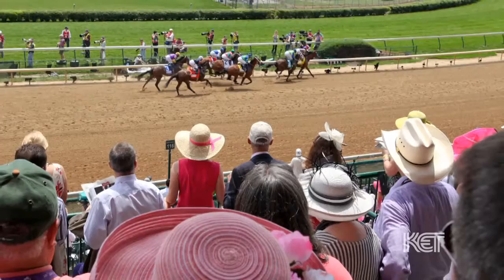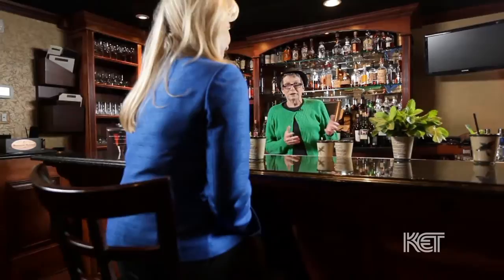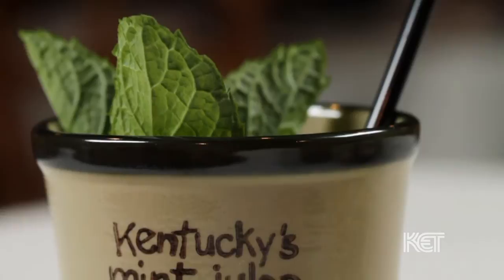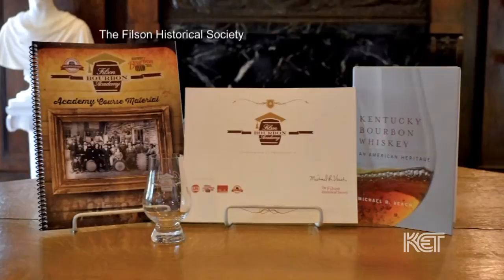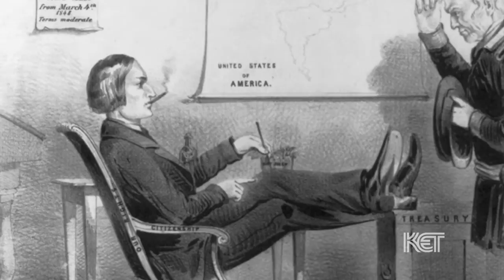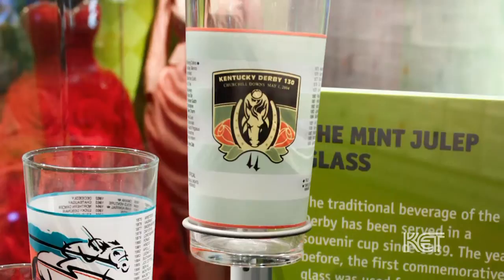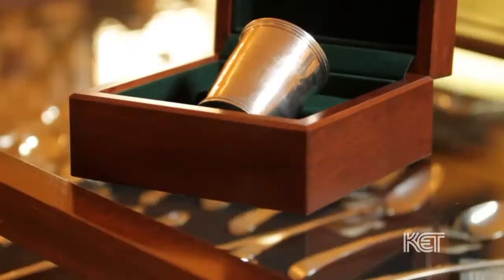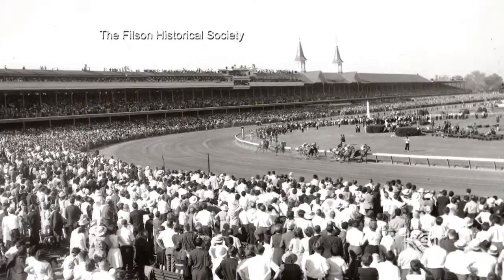The Mint Julep | Kentucky Life | KET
Mint juleps are as much a part of the Derby tradition as beautiful horses, big hats, and celebrities. Each year almost 120,000 mint juleps are served during the Kentucky Oaks and Kentucky Derby weekend at Churchill Downs.

The history of this Southern cocktail of bourbon, mint, sugar, and water goes back to the 1700s. Louisville bourbon historian Michael Veach says the mint julep was used back then as a medicinal drink.

Joy Perrine, a bartending legend in the Derby City and co-author of The Kentucky Bourbon Cocktail Book, shows us the proper way to make a mint julep—use spearmint, not peppermint—and she offers advice on which type of bourbon to use.

Derby tradition requires the governor to toast the winner with a silver mint julep cup. Wakefield-Scearce Galleries in Shelbyville handcrafts the sterling and pewter mint julep cups. These elegant creations, with their decorative hand-beading, take their inspiration from the originals made in Kentucky around 1795.